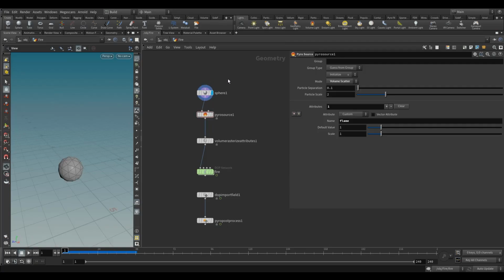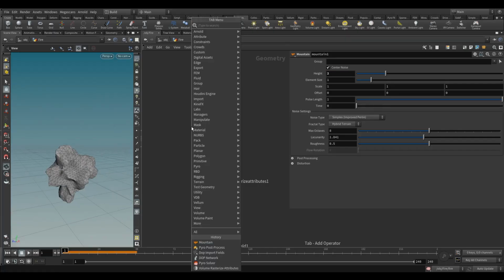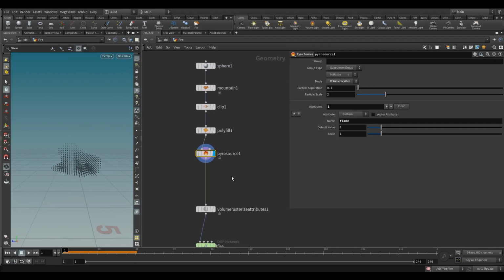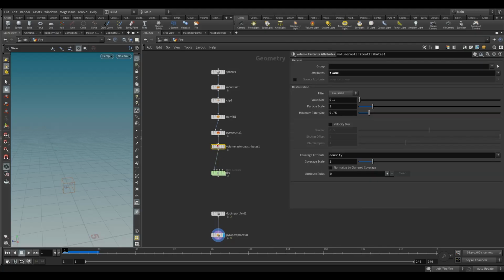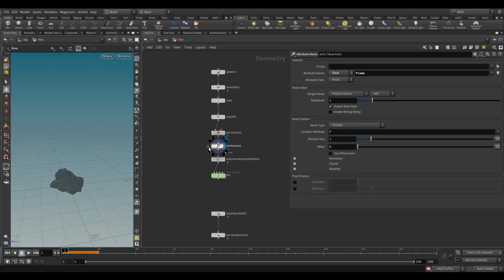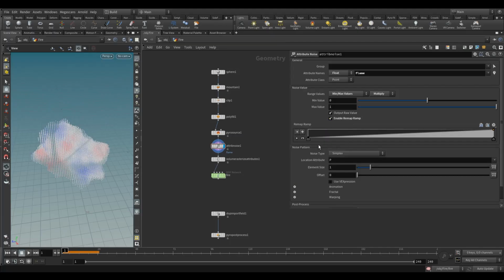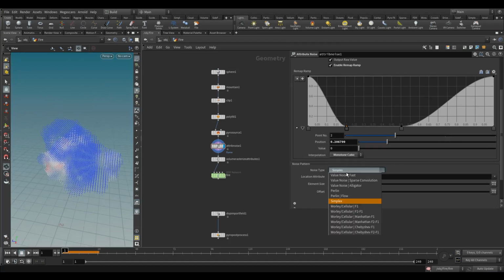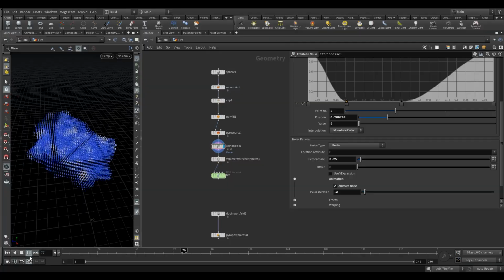module iii week 04 05 making a more interesting source v1 1080p